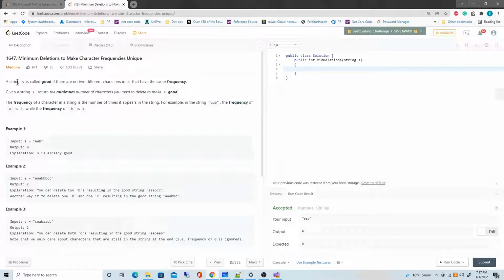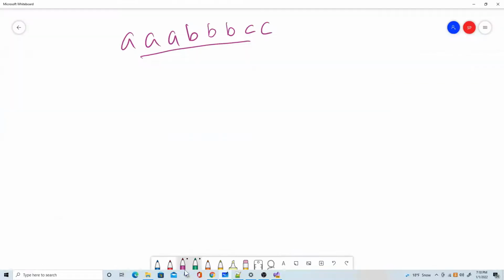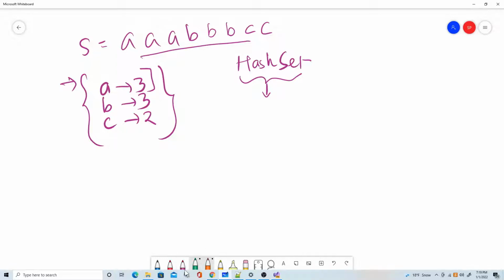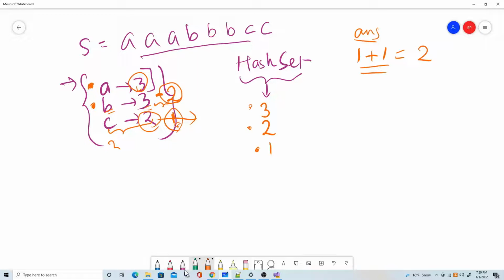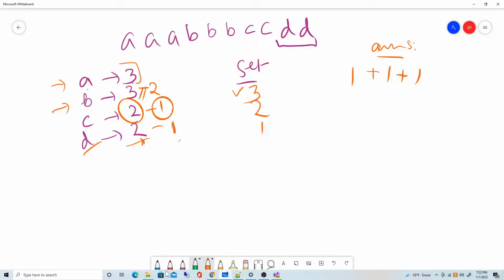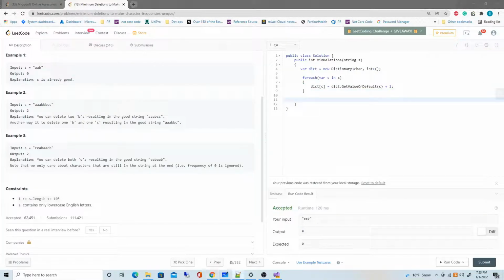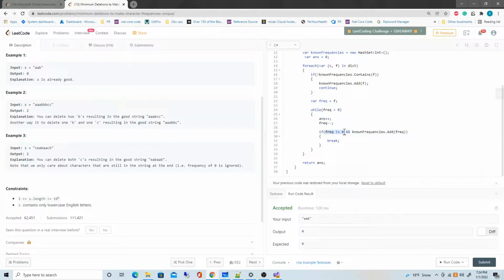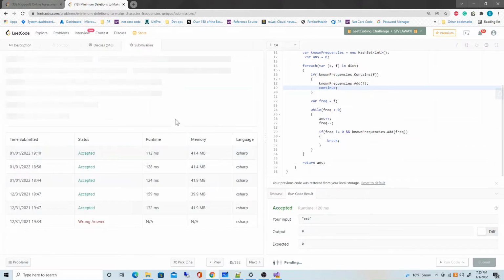Minimum Deletions to Make Character Frequencies Unique LeetCode - 1647 Asked by Microsoft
Minimum Deletions to Make Character Frequencies Unique
LeetCode - 1647
Asked by Microsoft online assessment